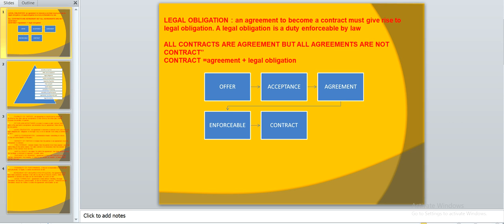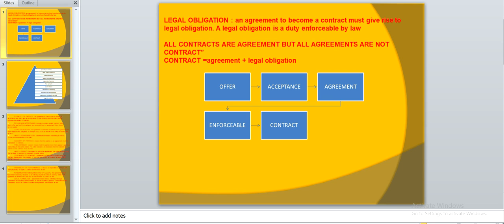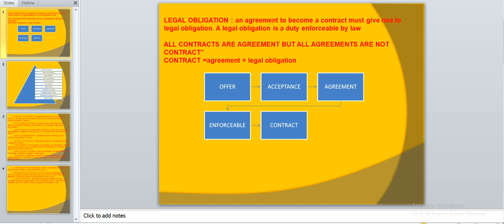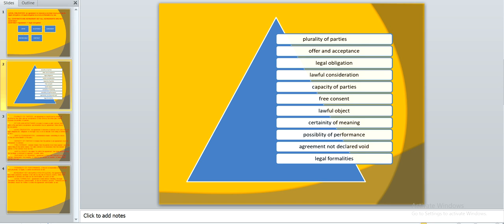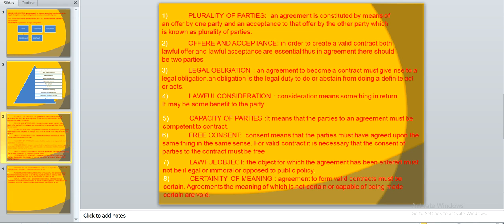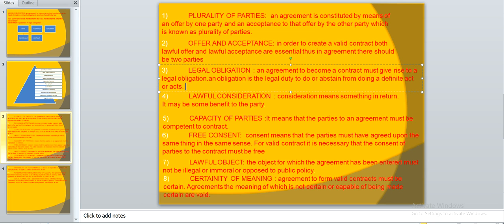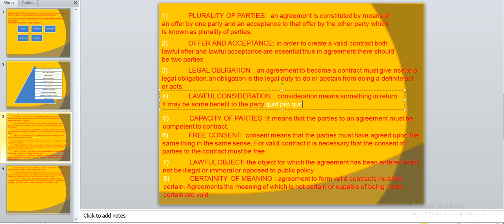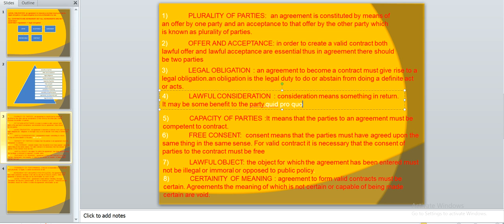bcom 1 b& 1 tax ( blaw- essential of contract)